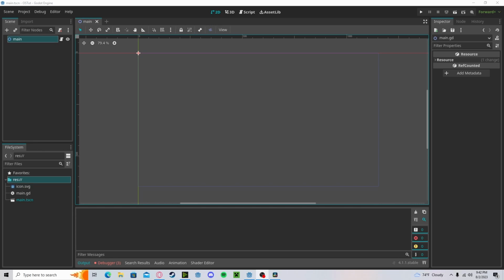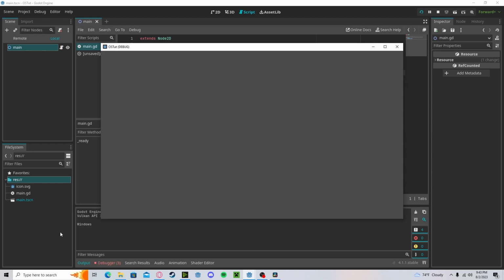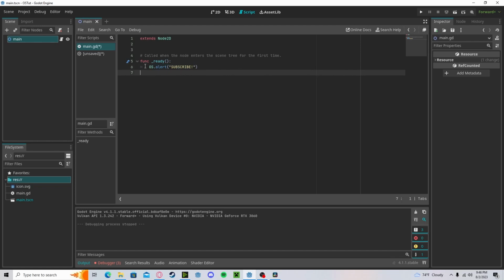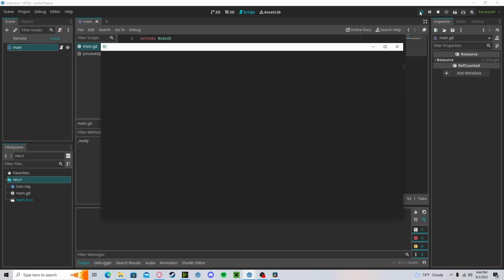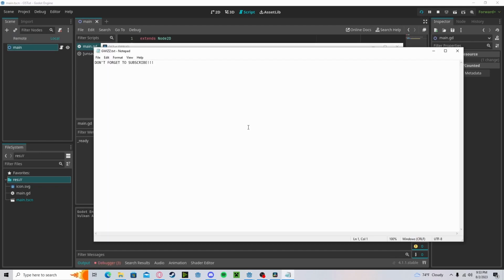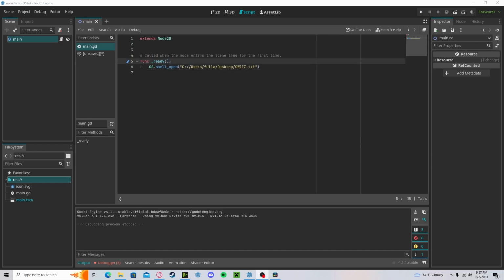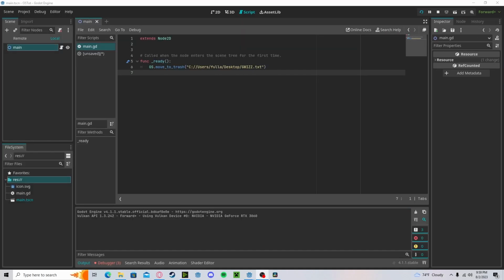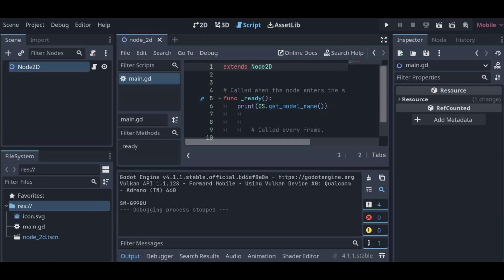Godot 4 Operating System Commands Tutorial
Quick tutorial on some cool OS commands in Godot 4!